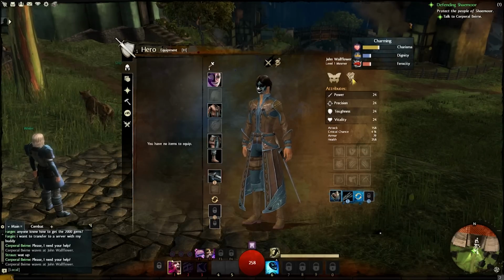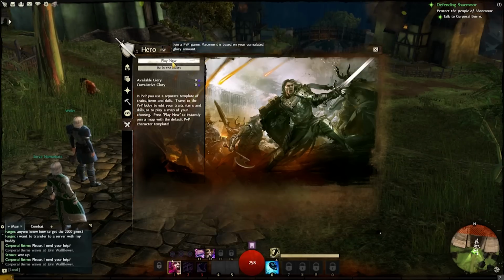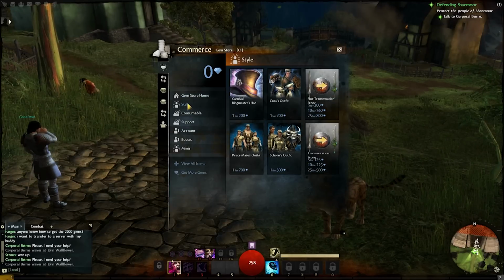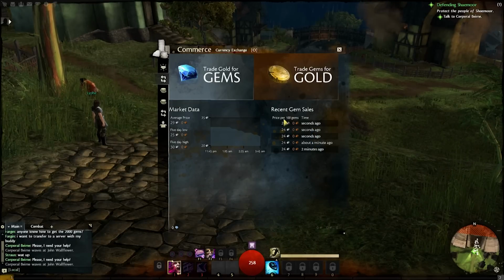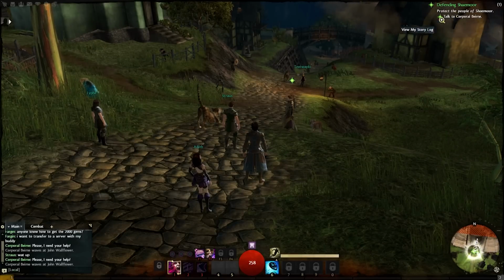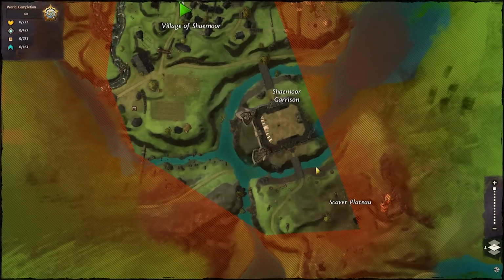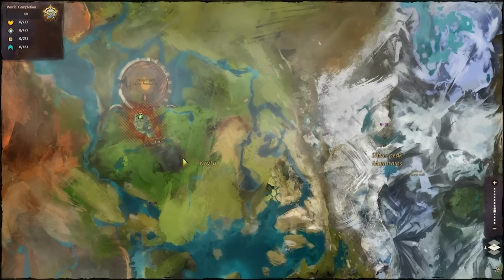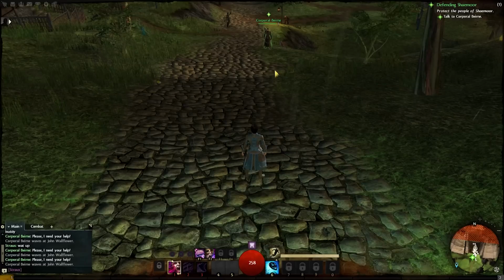Guild Wars 2 MMO: Ingame Interface - Gem store, Hero Screen, Abilities, etc. [Beta Weekend]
Lots of things to look at, but I get through it all. Check out the ingame interface and how to control everything!